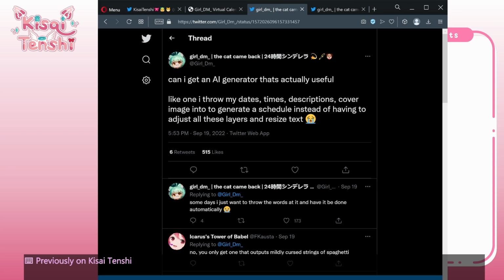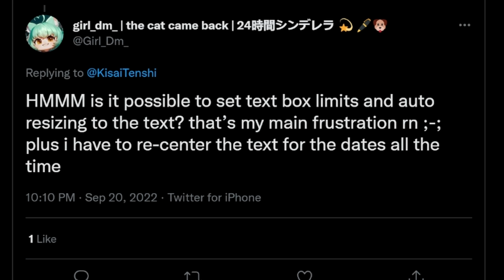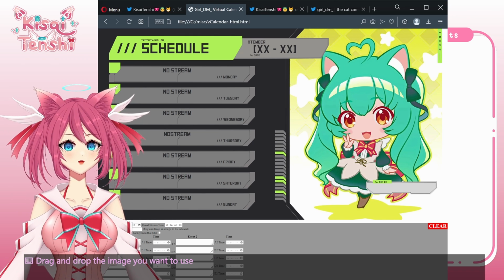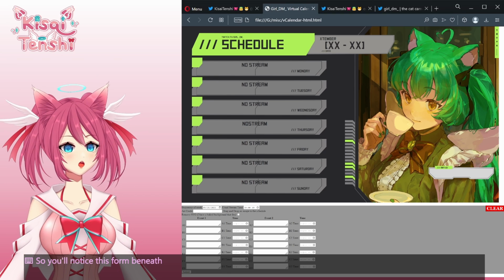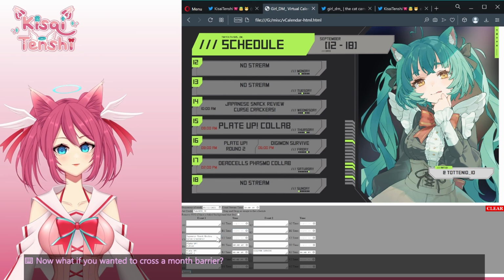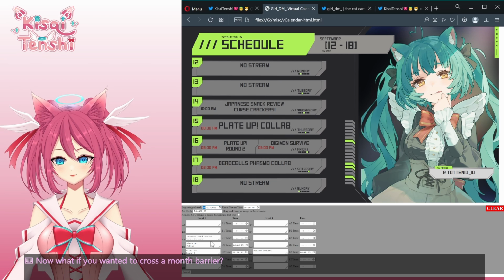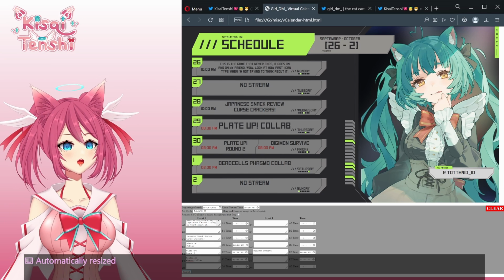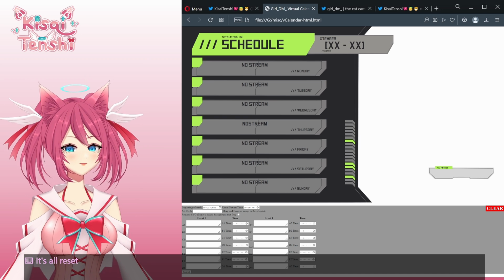VCalendar Girl_DM_ in HTML Episode 2.